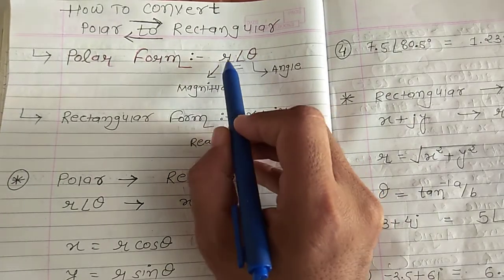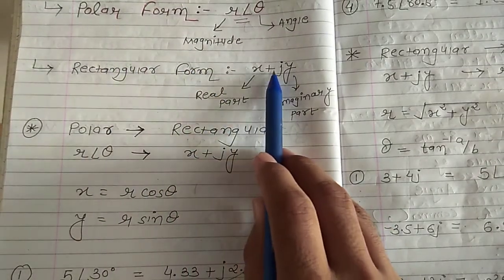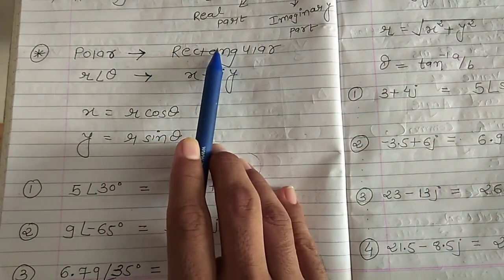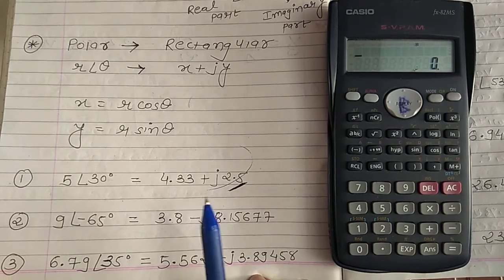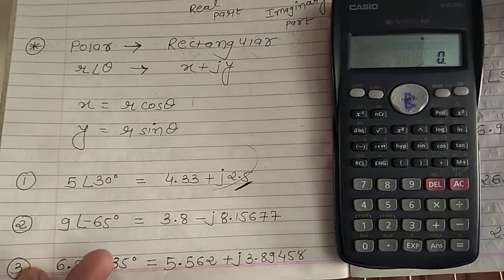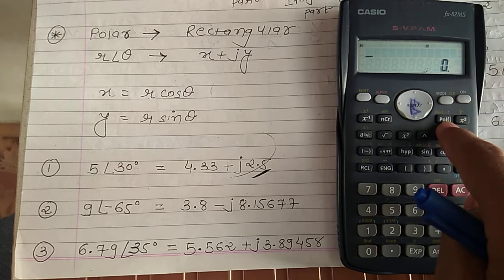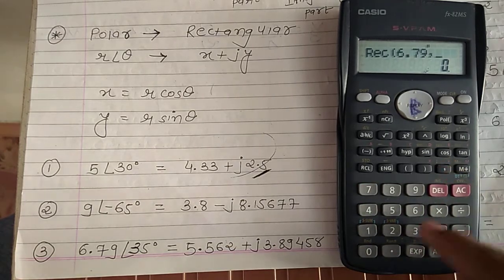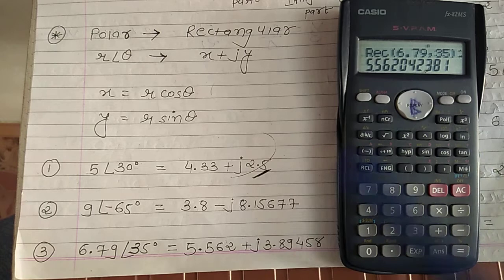How To Convert Polar To Rectangular And Vice Versa In Scientific Calculator, fx-991MS And fx-82MS.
In This Video You Will Find How To Convert Polar To Rectangular  And Rectangular To Polar By Using Scientific Calculator.
In This Video I Will Use Two Types Of Calculator
1. fx-991 MS
2. fx-82MS